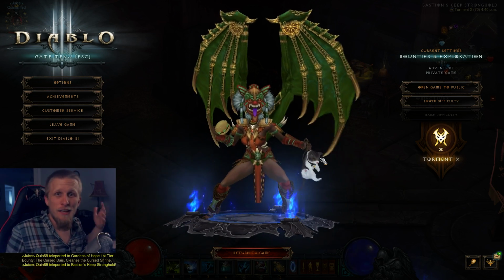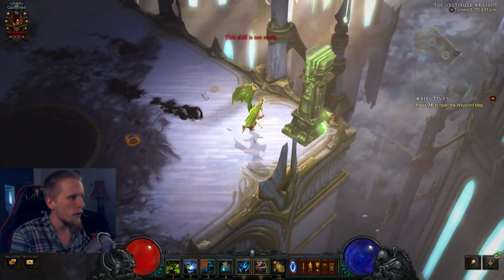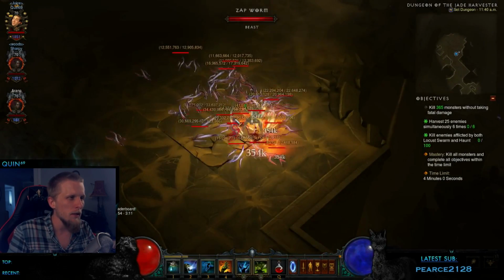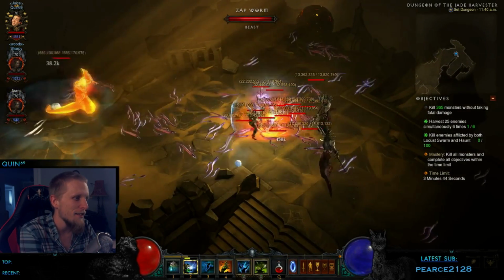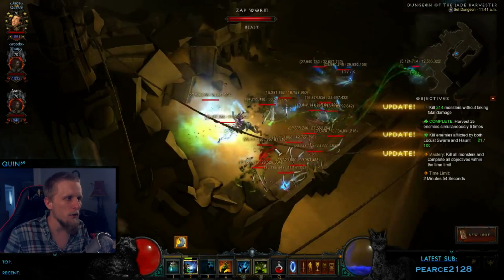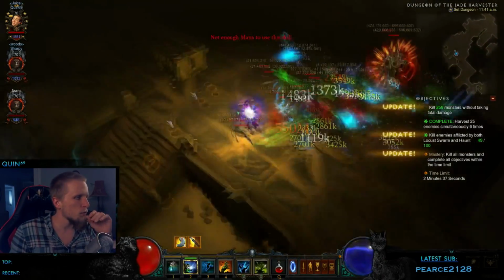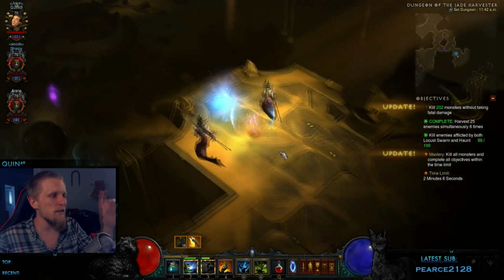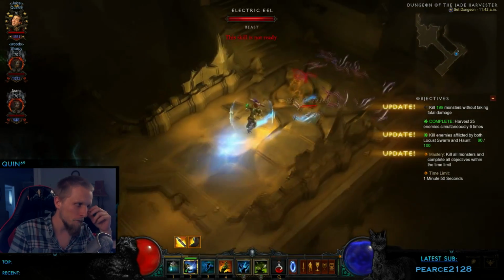Diablo 3: Set Dungeon - Jade Harvester (Mastery | How To | Patch 2.4)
How to do the Raiment of the Jade Harvester set Dungeon!